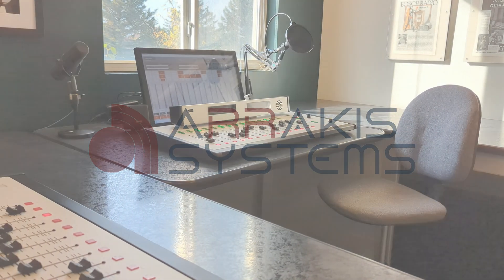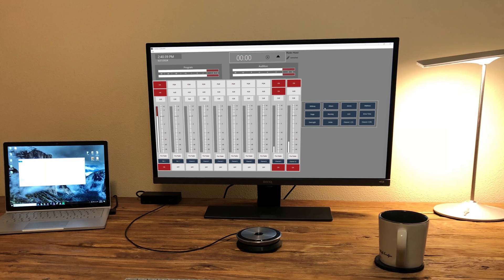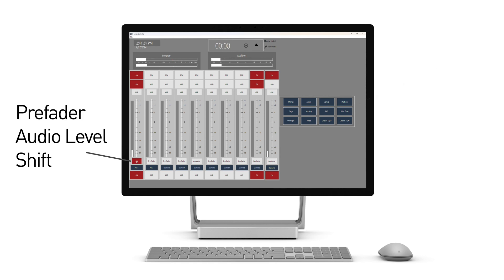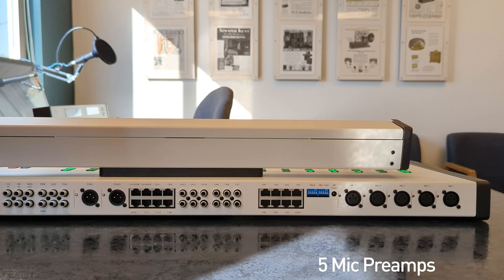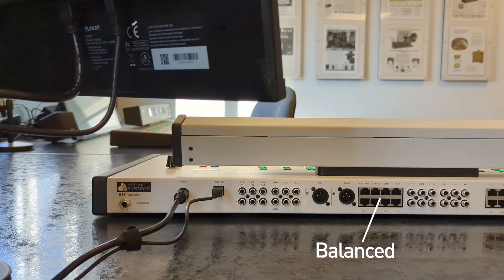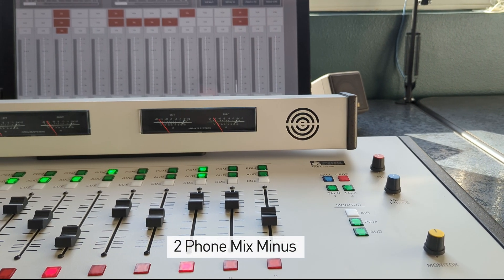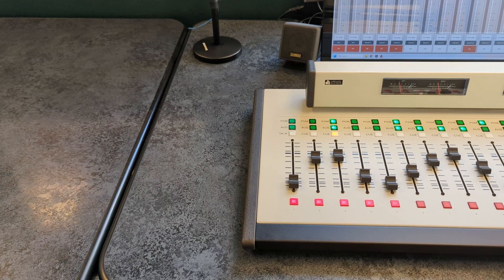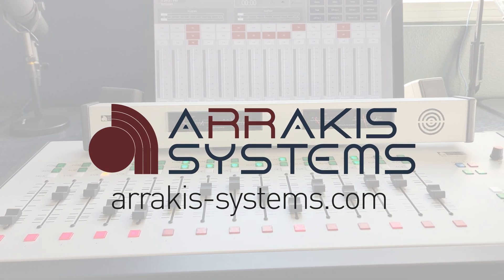H15 Demo Video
The H15 Console offers a fusion of the best features from both analog and digital technologies, marrying the simplicity, reliability, performance, and ease of analog operation with the flexibility and power of digital systems. It's a perfect blend of traditional and modern features, delivering an exceptional audio experience for all studio applications.

Additionally, it is the industry's first analog console that is software-controllable.

5 Mic, 7 to 12 stereo inputs, USB, 2 Phone Mix Minus, and Bluetooth channel inputs.

For more information about the H15, visit the official Arrakis Systems